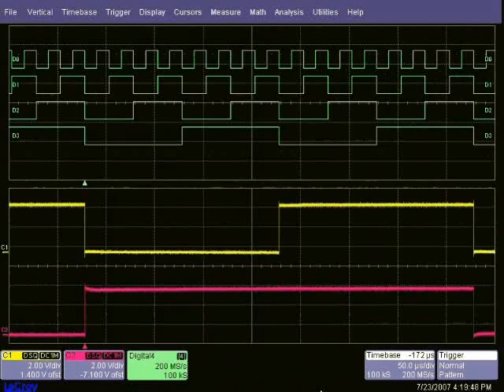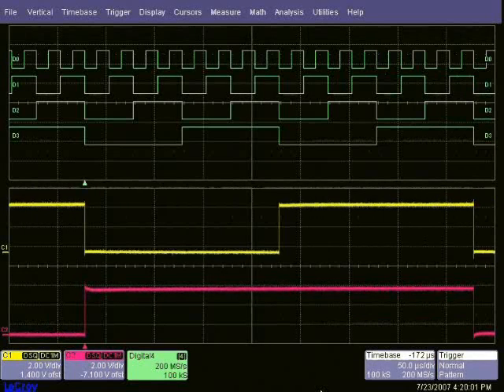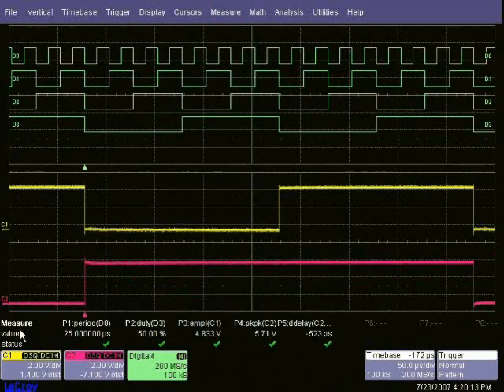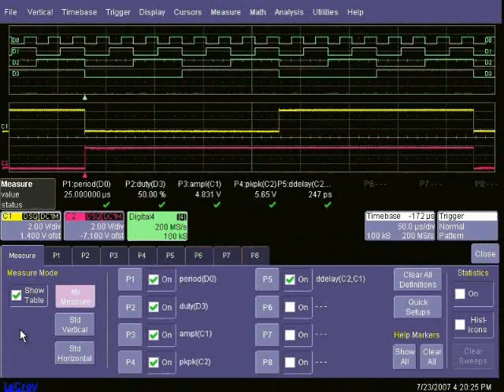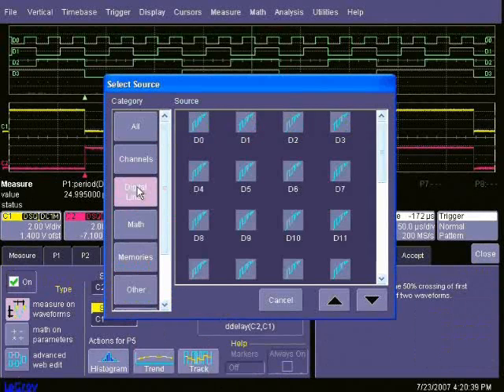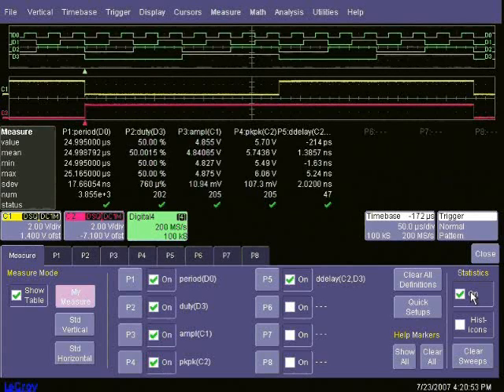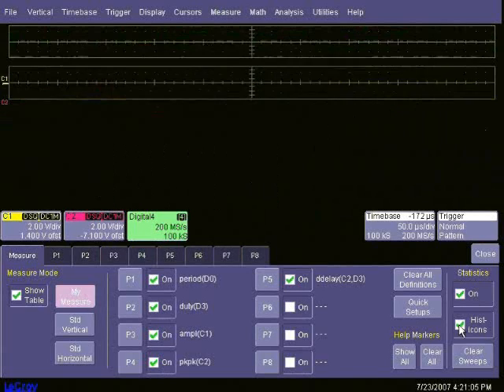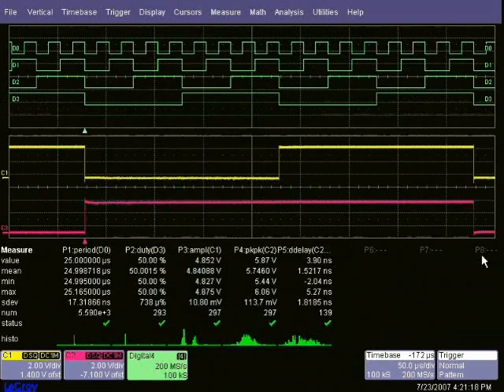Teledyne LeCroy Mixed Signal Oscilloscope - Measurement